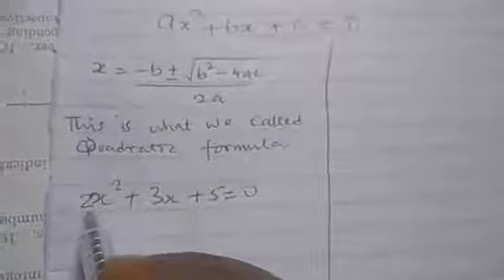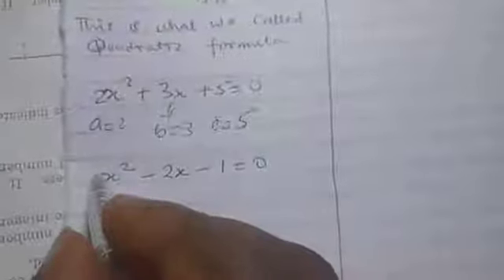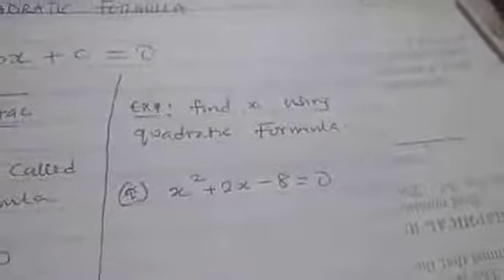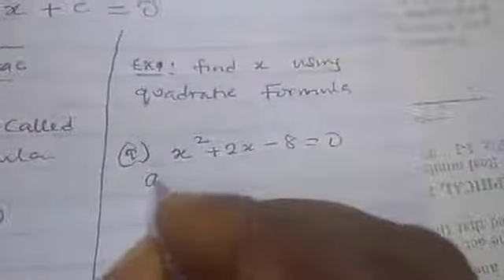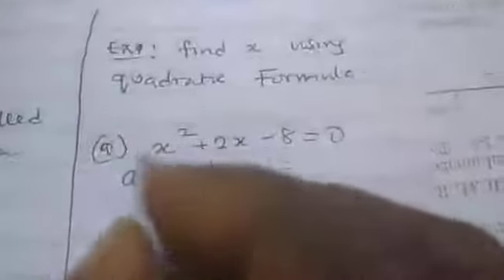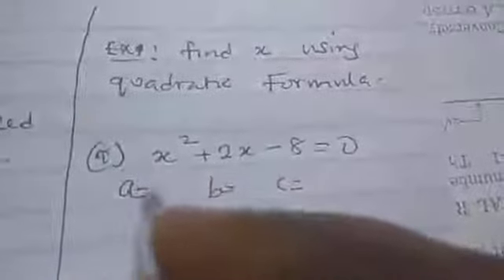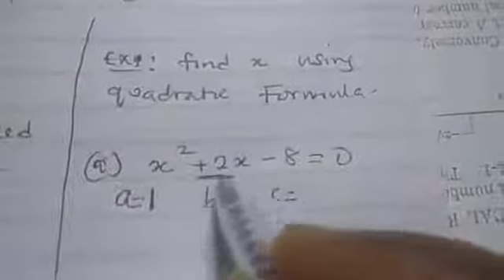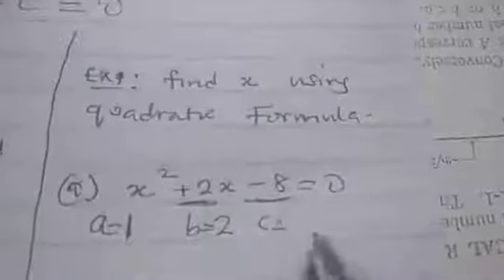QUADRATIC EQUATION BY QUADRATIC FORMULA